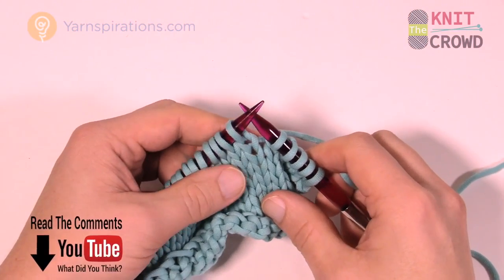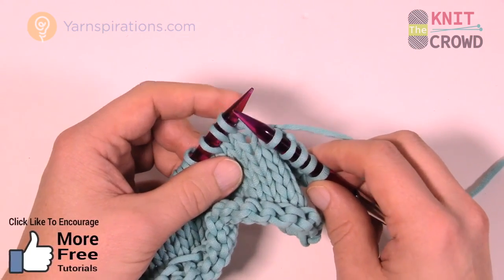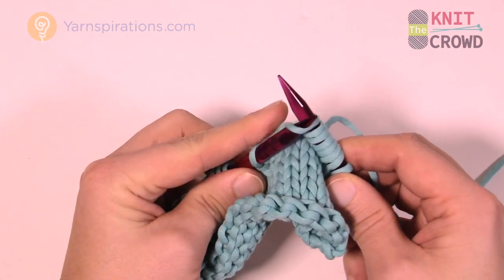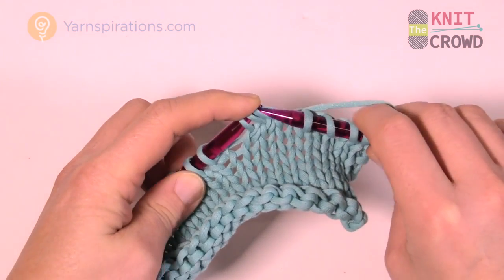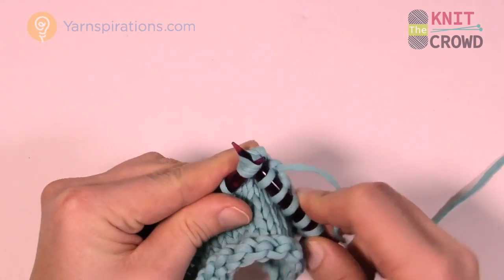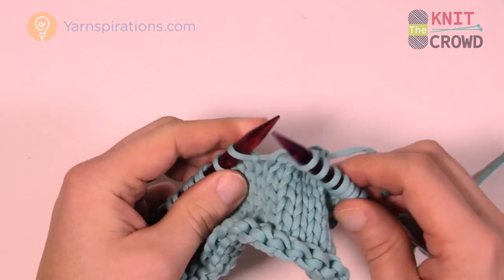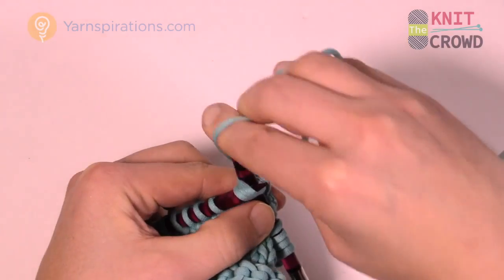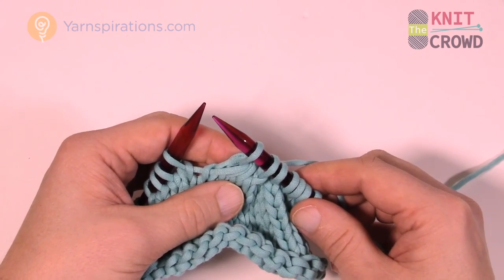What is Slip, Slip, Slip, Knit - SSSK Knitting Stitch?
The act of Slip Slip Slip Knit is the about putting 3 stitches together with a knit stitch. This is different from just Knit 3 Together. The act of slip stitching is done as knitwise. This means, you slip stitch each one of the three first by themselves. Then transfer them back to the original needle and then knit them together.

Now it doesn't like it means sense but it does. For a nicer look, it turns the stitches around before putting them together as 1.

In patterns this is known as SSSK. Short form of Slip Slip Slip Knit.